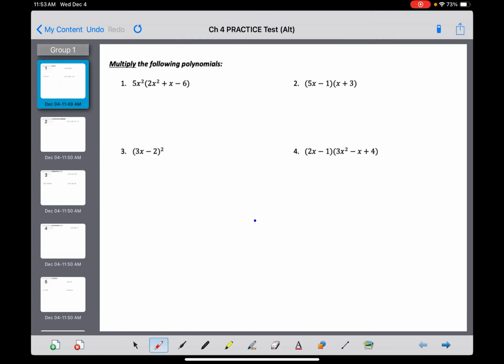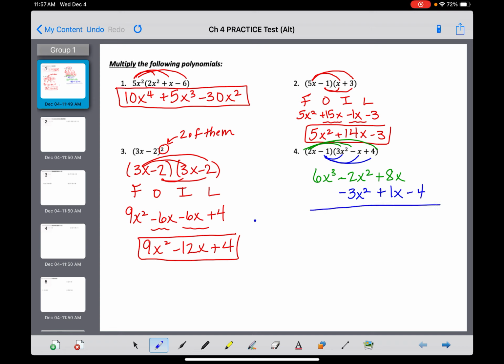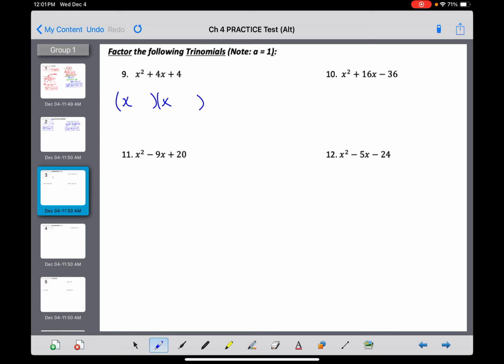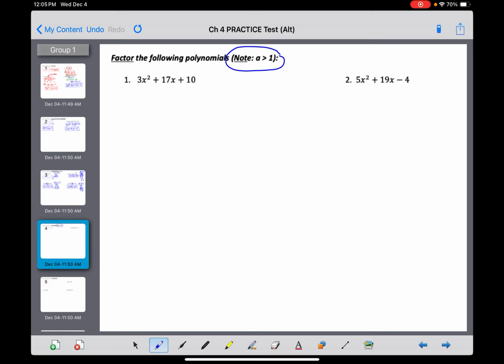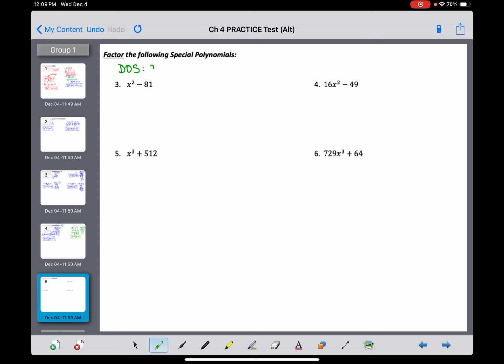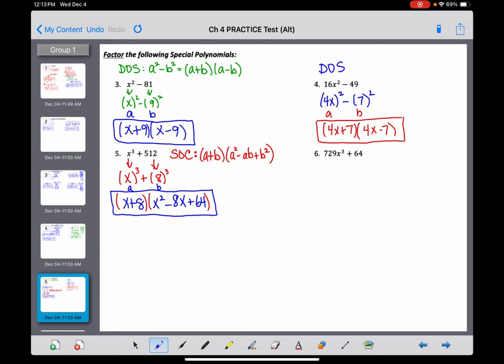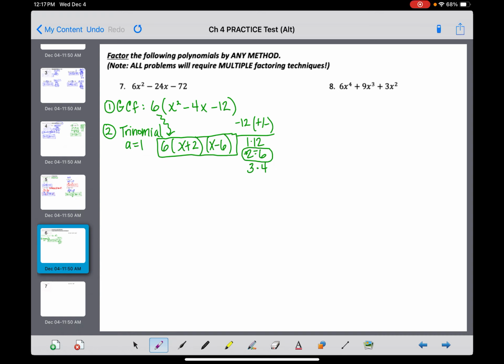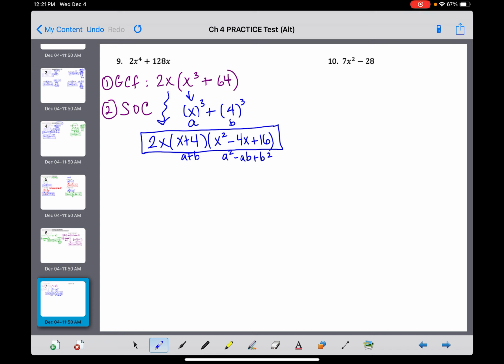Alg II Ch 4 Practice Test